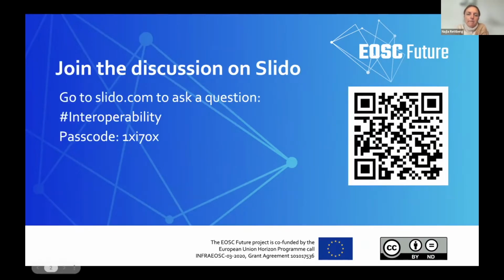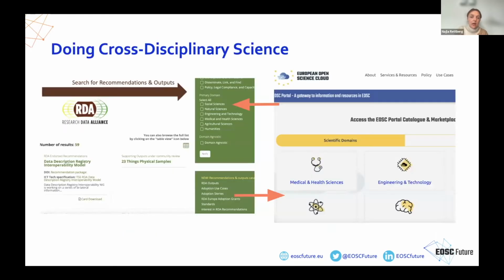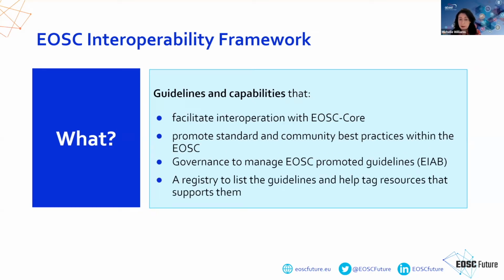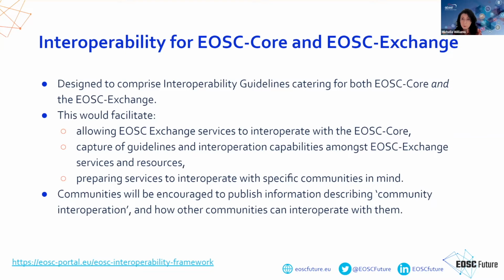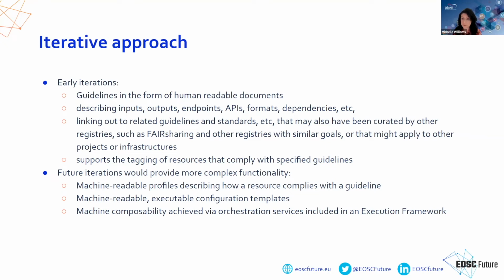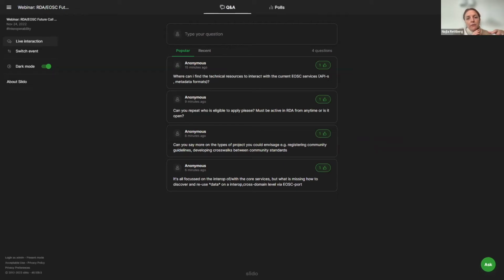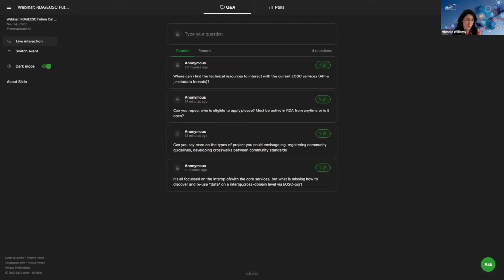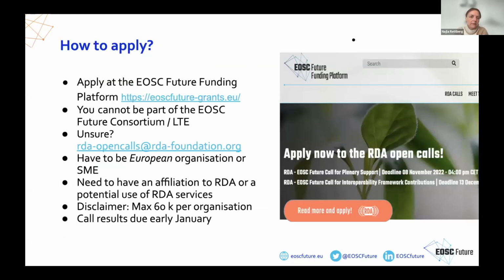RDA/EOSC Future Call for Interoperability Framework Contributions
On 24 November 2022, 11 CET, EOSC Future held a webinar presenting the latest Call for Interoperability Framework Contributions, launched through a joint RDA/EOSC Future partnership. Designed as an opportunity to ask questions, obtain clarifications, and discuss any potential ideas, it was presented by Najla Rettberg (RDA) and Michelle Williams (GEANT).